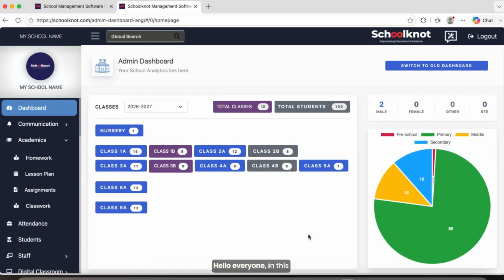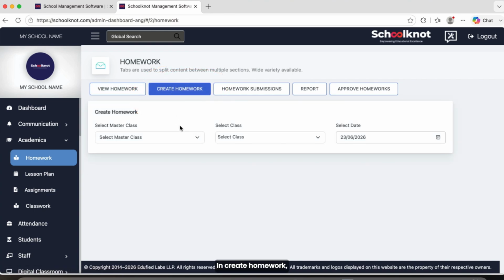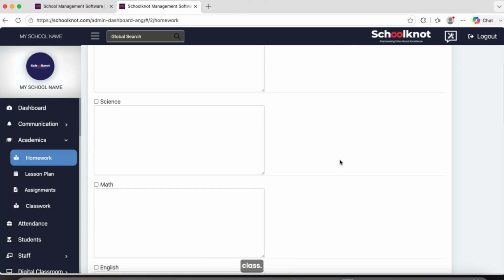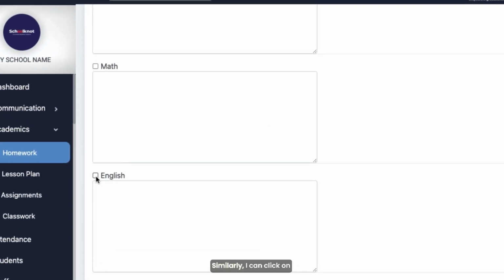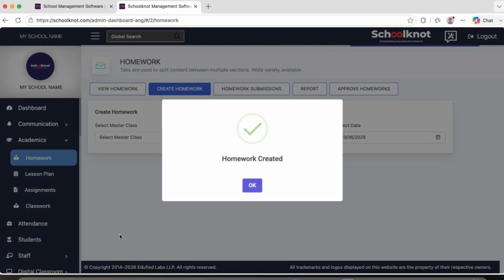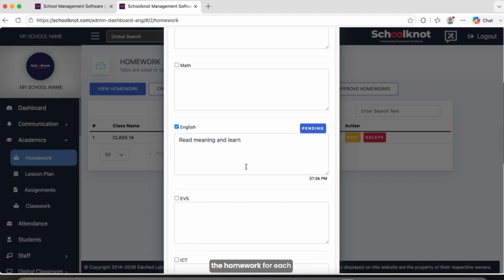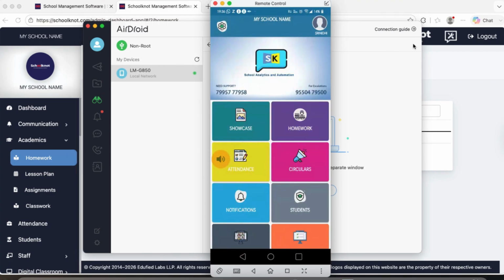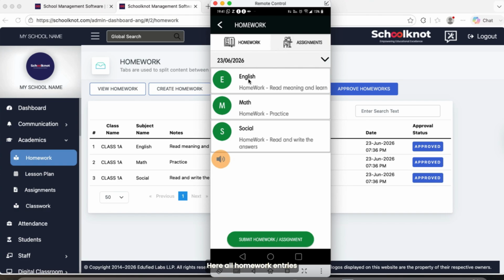How to Upload Homework in Schoolknot ERP | Teacher Tutorial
earn how teachers can quickly create and upload homework in Schoolknot ERP. This step-by-step tutorial walks you through the complete process, making it easy to assign homework, share instructions, and keep students and parents informed.

In this video, you'll learn how to:

Create a new homework Activity
Select the class and subject
Add homework instructions
Set submission or due dates (if applicable)
Upload attachments or reference materials
Publish homework for students and parents

This tutorial is designed for teachers using Schoolknot ERP to manage classroom activities more efficiently.